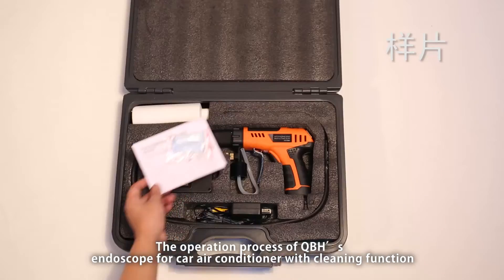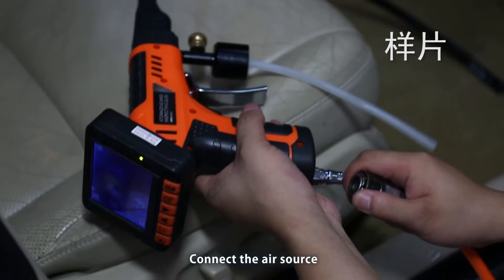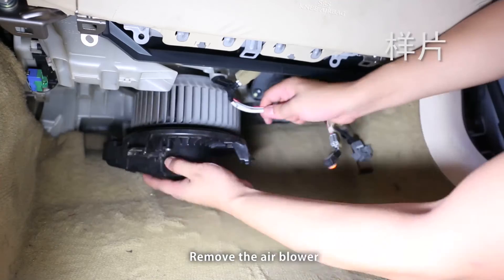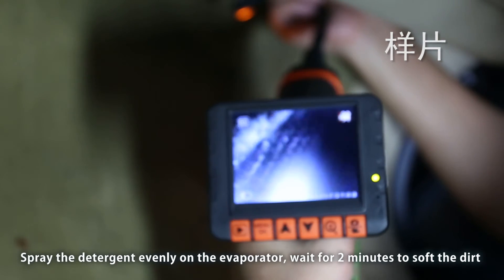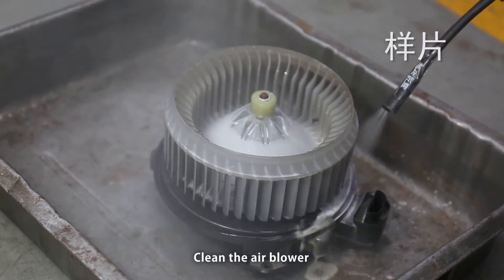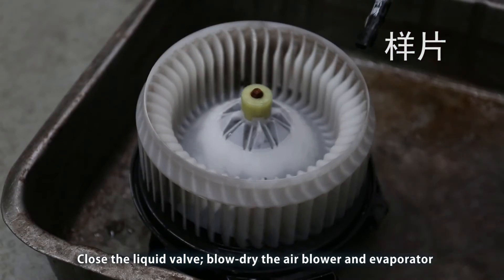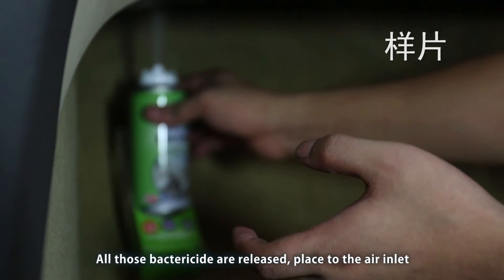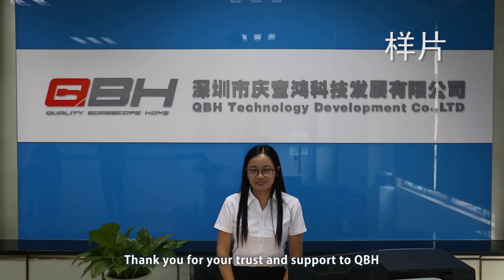The operation process of QBH’s endoscope for car air conditioner with cleaning function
Item:AV7822
Atomazing and inspecting gun-spray and clean everywhere
Contact person:Carol Yuan
Add: 2nd Floor, E Building, NO.7, Nantong Road, Baolong Industrial Park, Longgang District, Shenzhen, China 518116.